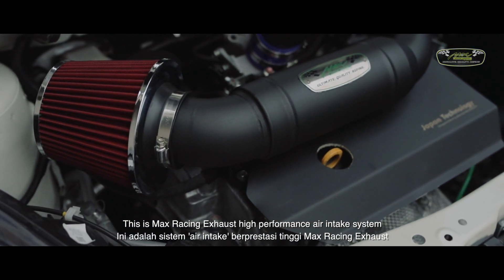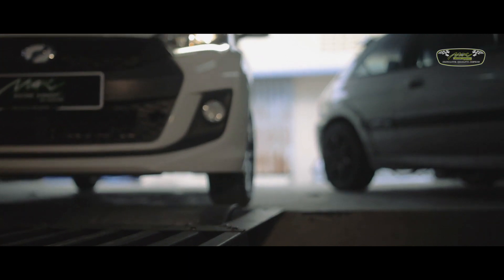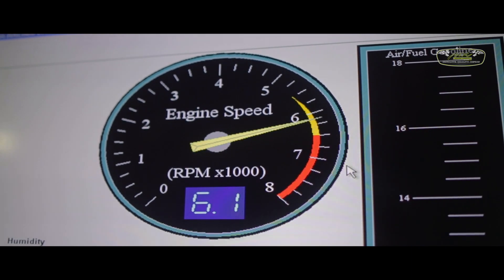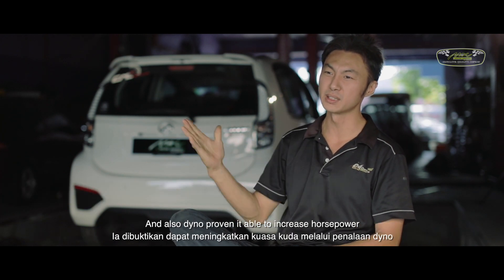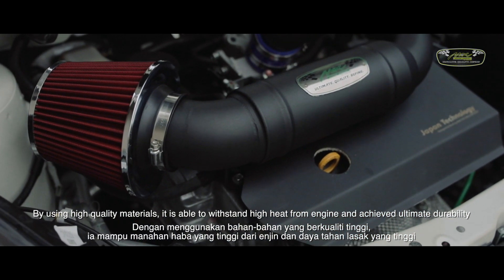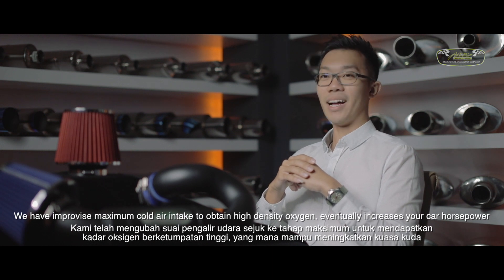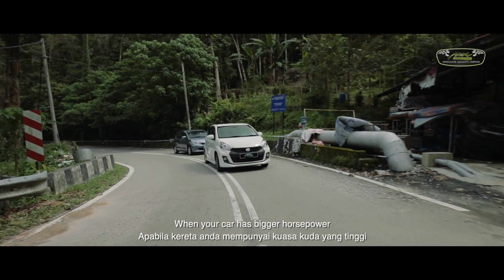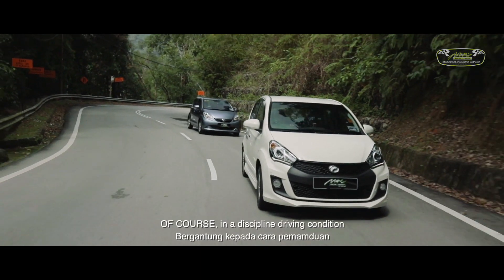MAX RACING EXHAUST™ Perodua Myvi Air Intake System +horsepower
Driving a PERODUA MYVI?

Watching and Immerse yourself in the world of MAX RACING EXHAUST™ high performance air intake system.

MAX RACING EXHAUST air intake system are design to enhance your Perodua Myvi performance to a higher stage with a solid evidence of +7 Horsepower & Torque. This system is designed to reduce the intake temperature and increase the power of your engine combustion efficiency , and achieved the objective of fuel economy and improve in your engine performance.

This system support Perodua Myvi 1.3 and 1.5 Liter engine from 2011 to 2017, Auto & Manual transmission.